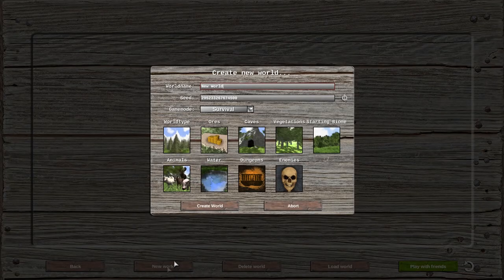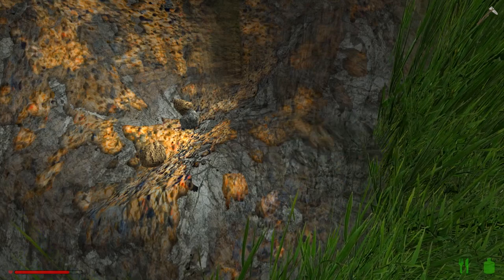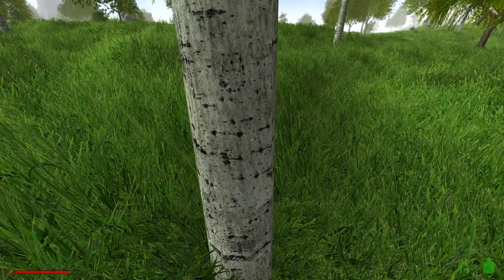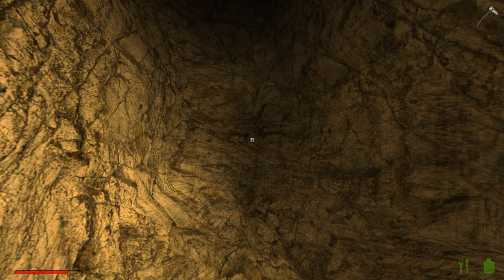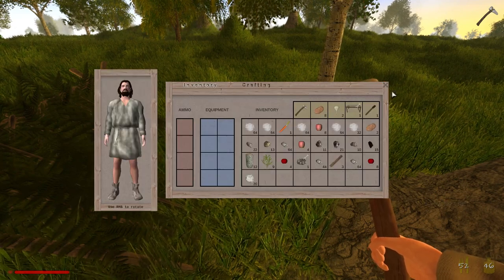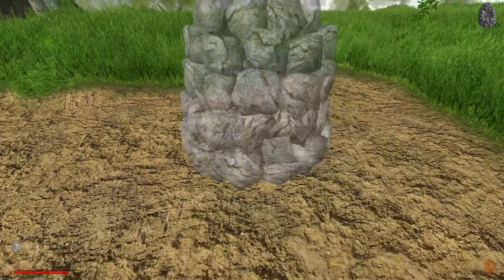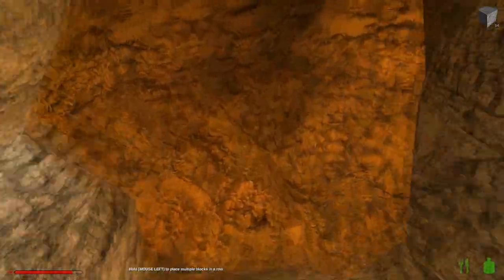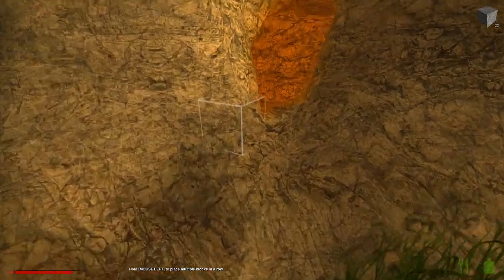Rising Word | 1st Hour of play | Games I play for me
Today in GIPFM I present The first hour of a play through of Rising world, a survival crafting game I love.